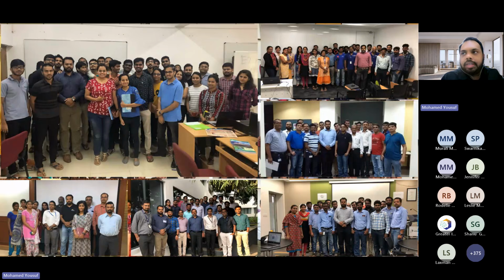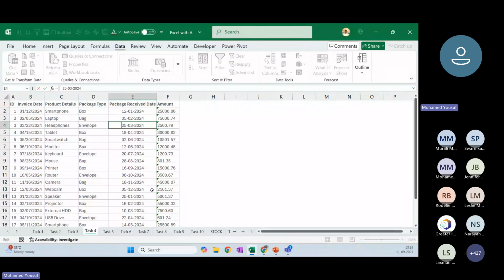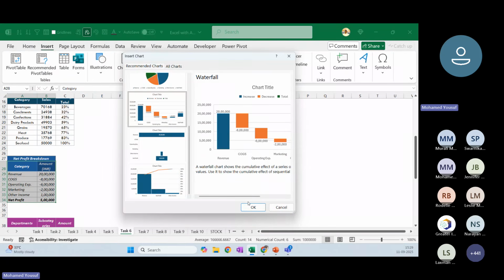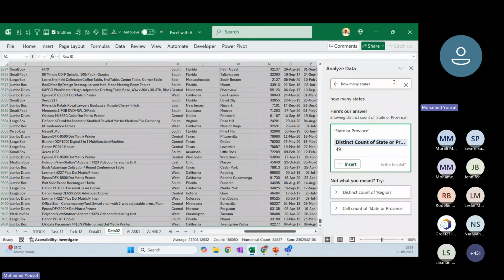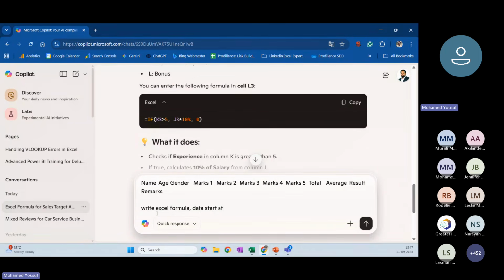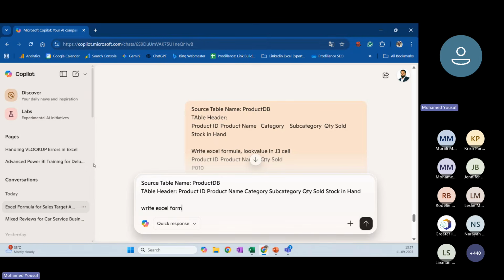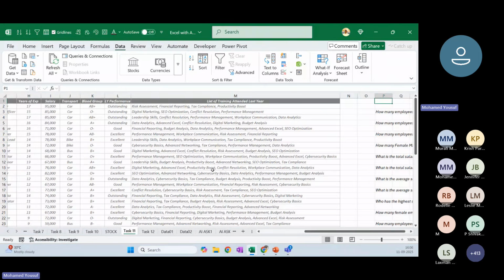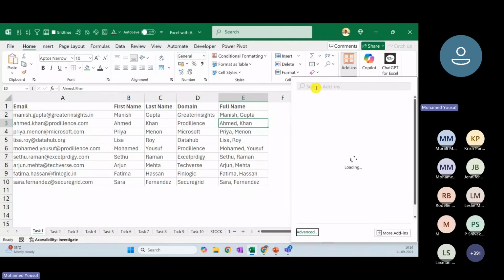Mastering Excel with AI — Microsoft Copilot for Excel (Live Webinar Replay)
Watch Mohamed Yousuf (Microsoft-Certified Trainer) turn Excel into an AI superpower — clean messy data in ONE click, build AI-driven forecasts, and automate reports using Microsoft Copilot for Excel. 🔥 Full webinar replay + demo + Q&A — slides & sample files below.

TIMESTAMPS
00:00:00 — Welcome & Intro
00:01:00 — AI-Powered Features in Excel (Overview & Demo)
00:20:00 — Automating Data Cleaning with AI Suggestions
00:36:00 — AI-Driven Forecasting Models in Excel
00:50:00 — Automation using AI (Workflows, Macros & Copilot)
00:58:00 — AI for Excel & Data Analysis — Case Studies

Topic: Mastering Excel with AI — Microsoft Copilot for Excel
Trainer: Mohamed Yousuf — Microsoft Certified Trainer (MCT)
Date: 11 Sept 2025 | Duration: 1h15 training + 15m Q&A

What you’ll learn:
• AI-Powered Excel features overview
• Clean and prep data with Copilot suggestions
• Build AI-driven forecasting models in Excel
• Automate repetitive reports and workflows with AI
• Practical demos + Q&A + quick start checklist

Want the slides? Download above. First 50 comments get a bonus workbook — details in the pinned comment.